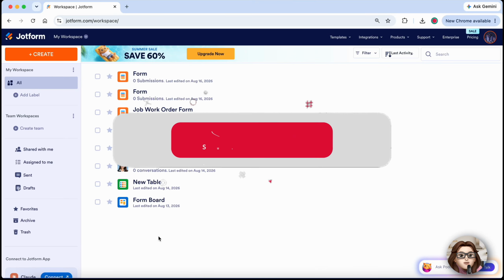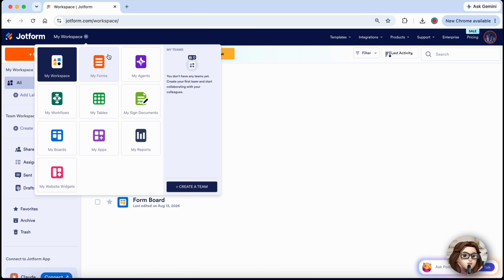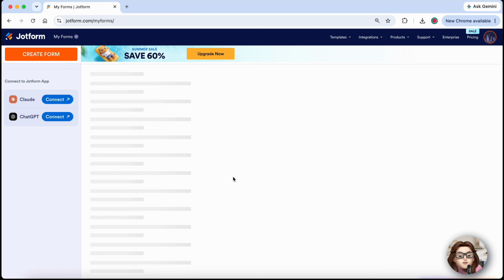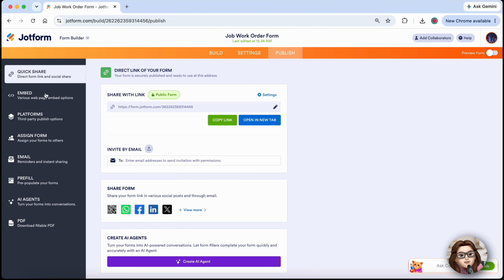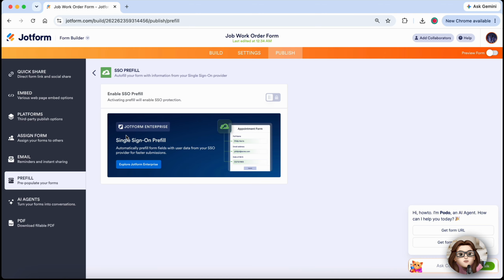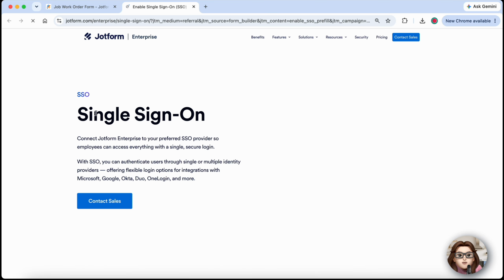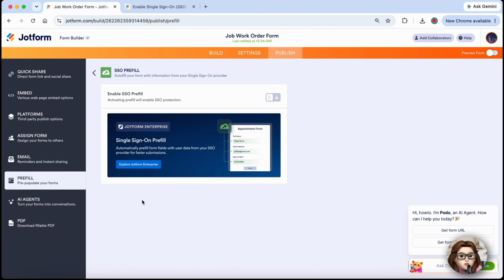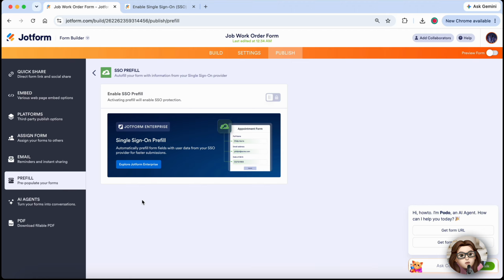How To Enable SSO Prefill In Jotform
Want to enable SSO Prefill in Jotform? In this step-by-step tutorial, you'll learn how to automatically prefill your Jotform fields using your organization's Single Sign-On (SSO) data, making forms faster to complete while improving accuracy and security.

In this video, I'll show you how to open your form in Jotform Enterprise, navigate to the Publish tab, and select Prefill. From there, you'll learn how to choose SSO Prefill, enable the feature, and map your SSO attributes—such as Name, Email, Department, Job Title, or other user information—to the corresponding fields in your form. Once configured, these values are automatically pulled from your organization's identity provider whenever an authenticated user opens the form.

Before enabling SSO Prefill, you'll also need to configure your SAML-based Single Sign-On integration and define the required user attributes in your identity provider. Jotform Enterprise supports providers such as Microsoft Entra ID (Azure AD), Google Workspace, Okta, OneLogin, and AD FS, allowing organizations to securely authenticate users and prefill forms using their existing identity information.

SSO Prefill is ideal for businesses, educational institutions, healthcare organizations, government agencies, and enterprises that regularly collect information from employees or internal users. Whether you're creating HR forms, IT requests, onboarding forms, expense reports, internal surveys, or approval workflows, SSO Prefill reduces manual typing, minimizes errors, and improves the user experience.

You'll also learn how to test your configuration, verify that your mapped attributes populate the correct fields, and update mappings if your identity provider changes. I'll share tips for using consistent field names, testing with multiple user accounts, and ensuring your SAML attributes are configured correctly before deploying your forms organization-wide. Jotform Enterprise also allows administrators to manage SAML attribute mappings centrally through the Admin Console.

In addition, I'll cover common issues such as missing SAML attributes, field mapping errors, authentication failures, and forms not prefilling correctly. You'll learn how to troubleshoot these problems by reviewing your SSO configuration, confirming attribute mappings, and verifying user permissions.

Please note that SSO Prefill is available only with Jotform Enterprise and is not included with standard Jotform plans.

This tutorial is beginner-friendly and works with the latest version of Jotform Enterprise. By the end of this video, you'll know how to enable SSO Prefill in Jotform and automatically populate forms using your organization's Single Sign-On system.

If you found this tutorial helpful, don't forget to like the video, subscribe to the channel, and turn on notifications for more Jotform tutorials, enterprise integration guides, workflow automation tips, and no-code business videos.

This video shows you How To Enable SSO Prefill In Jotform! Watch this Video till the end to learn How To Enable SSO Prefill In Jotform.

Were you able to figure out How To Enable SSO Prefill In Jotform? Share this with your friends who want How To Enable SSO Prefill In Jotform.

Problem Solved in this Video-:

What Do you Think of How To Enable SSO Prefill In Jotform?